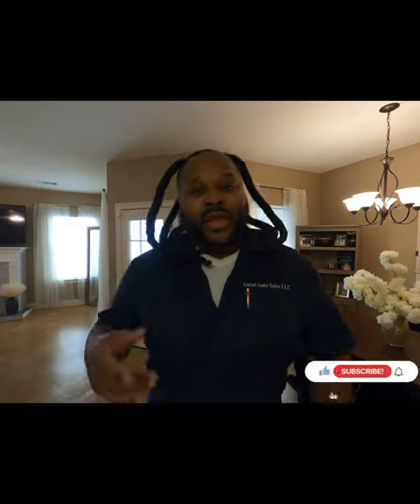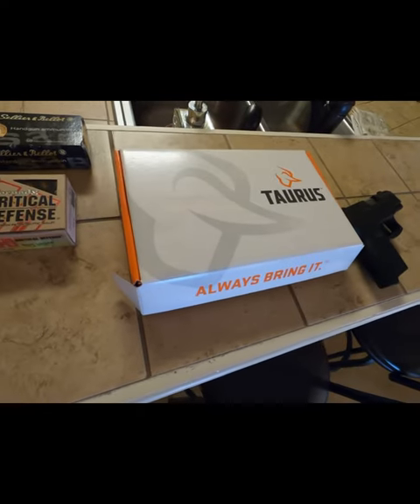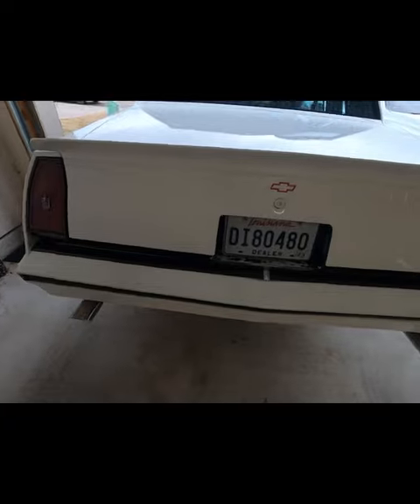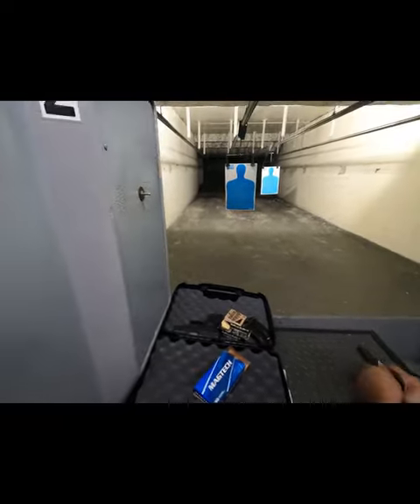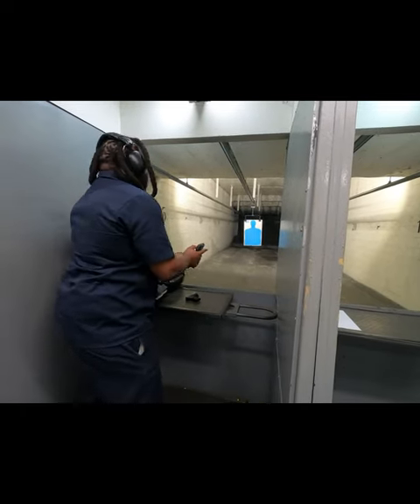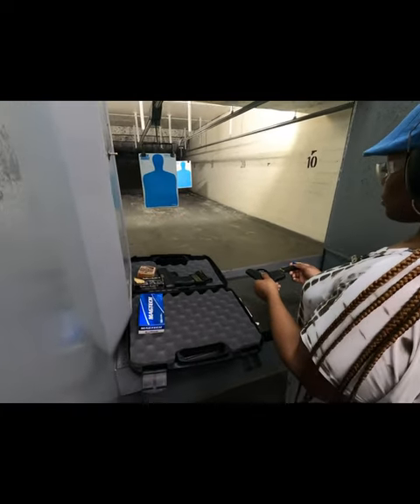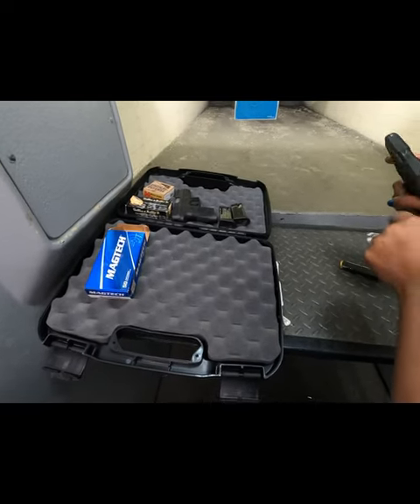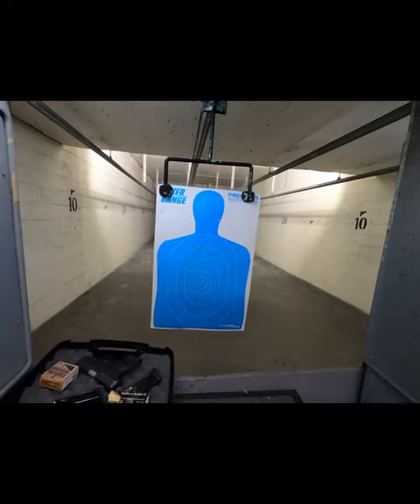Taurus 9mm G2C Review + Ruger LCP 380 Review + Monte Carlo SS Update + Gun Range Date + With Wifey